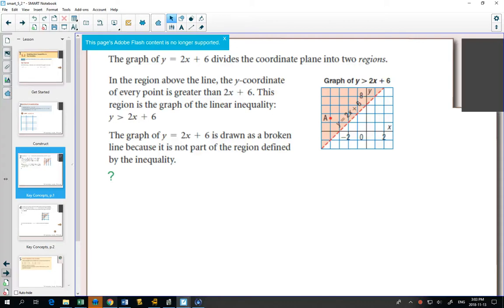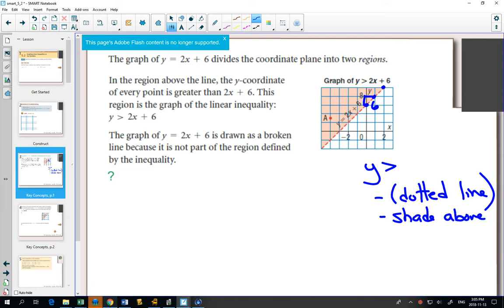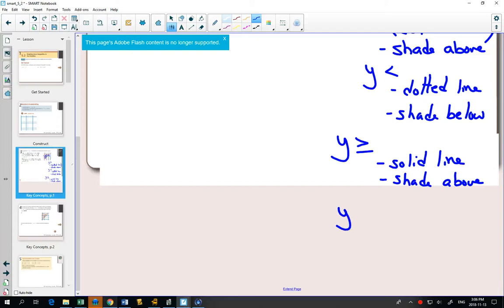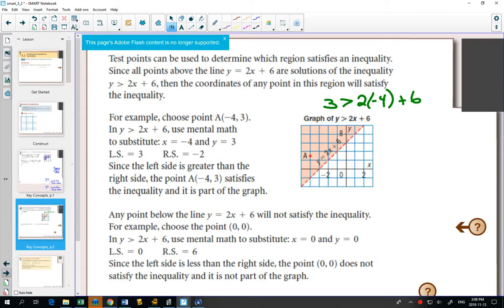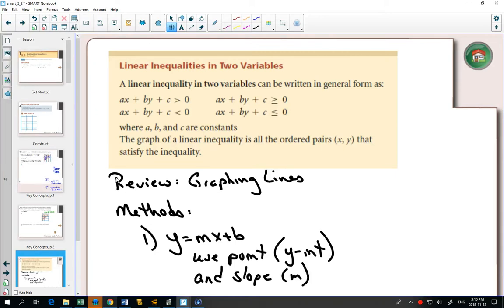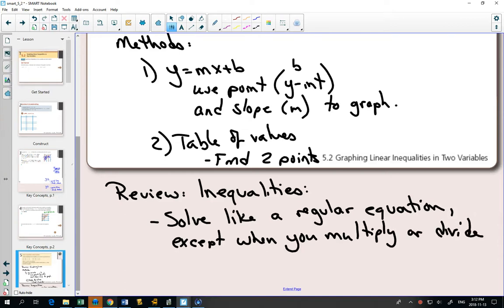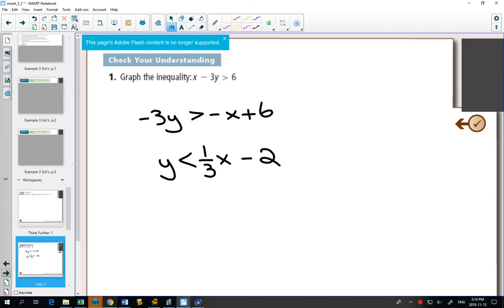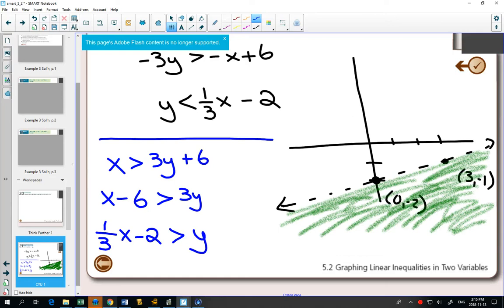30SP 5 2 Example 1